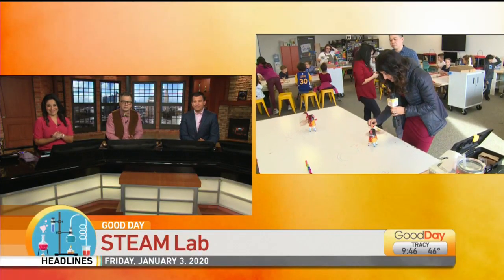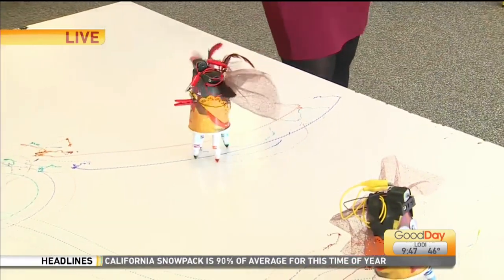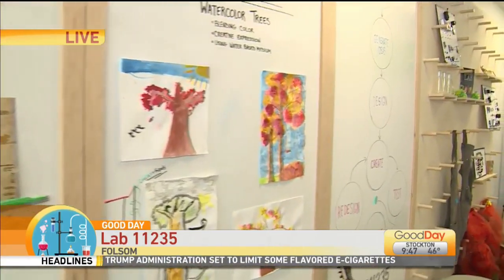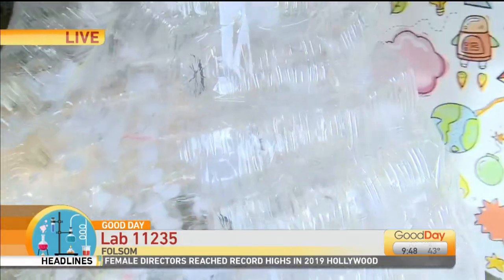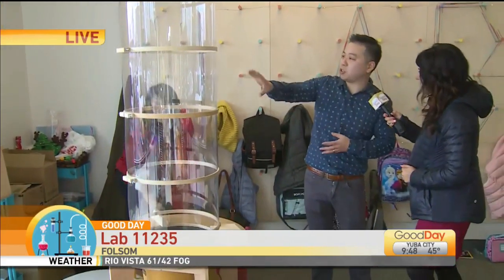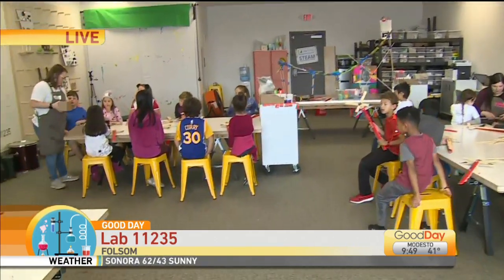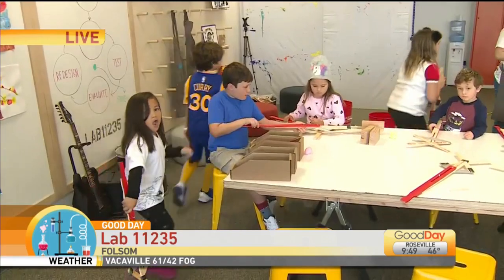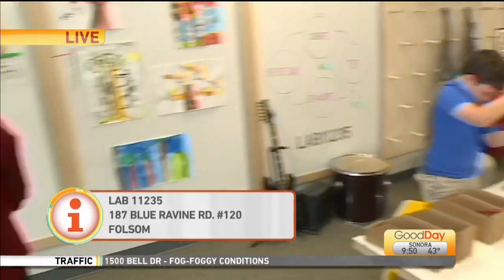STEAM Lab 11235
Lori Wallace is in Folsom,  checking out a lab that’s bringing family-friendly science and technology learning experiences to the greater Sacramento area!